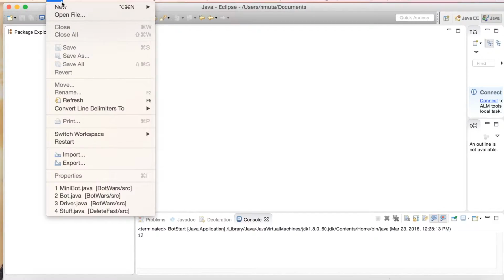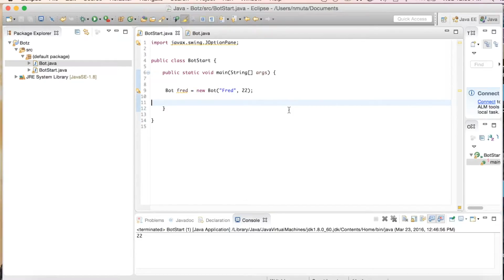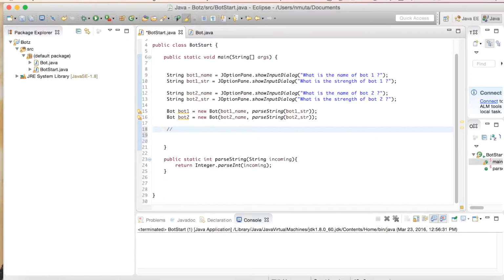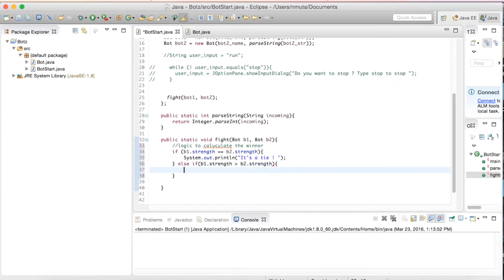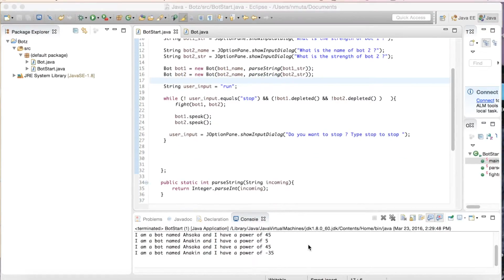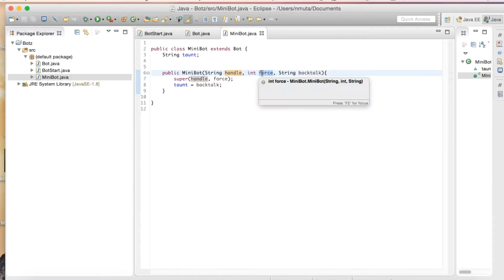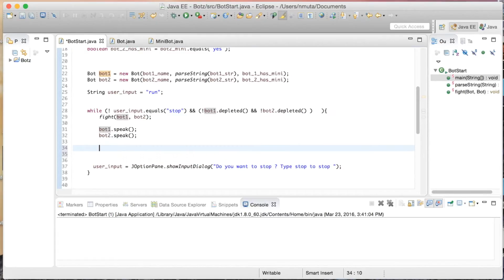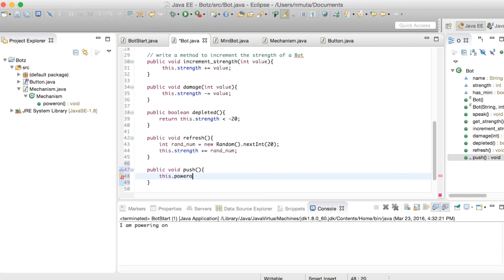Introduction to Java OOP